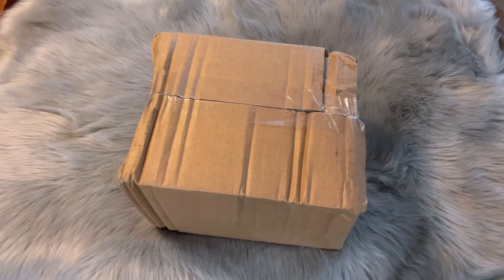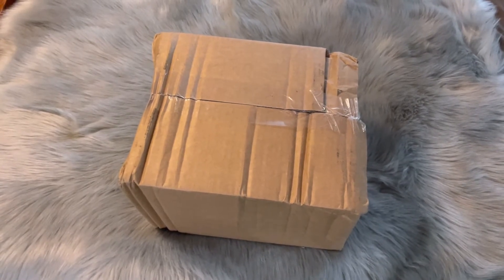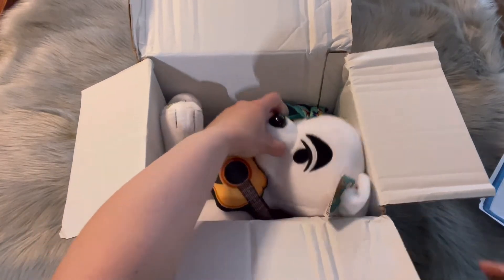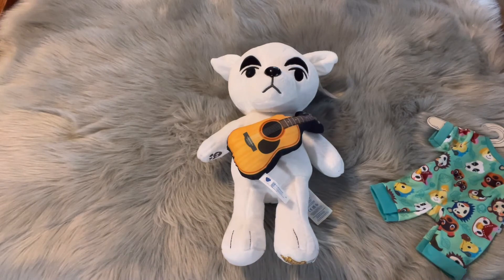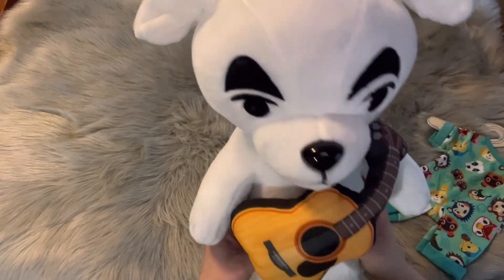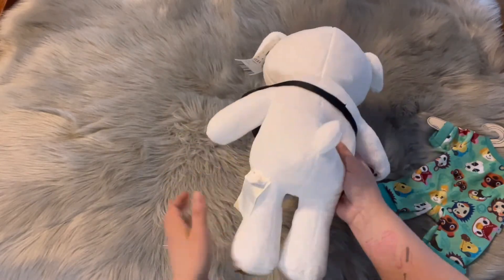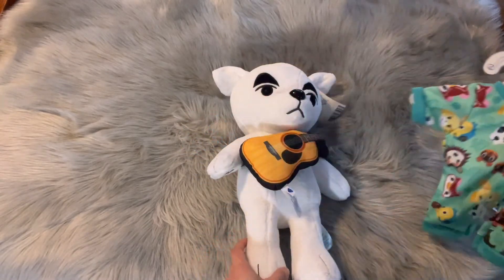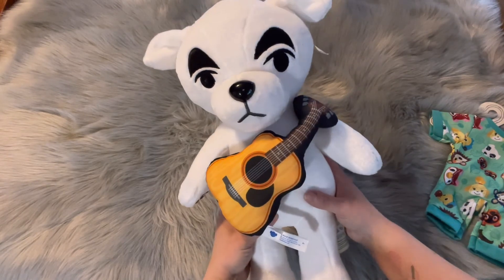Unboxing K.K. Slider Build A Bear Plush | PeppyCrossing | Animal Crossing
My very first unboxing video!!
Super thrilled to do this unboxing video of the K.K. Slider 16” plush from Build-A-Bear Workshop!

Danibelle  |  Everbelle  | PeppyCrossing

Items in this video:
K.K. Slider 16” plush set including guitar accessory and K.K. Disco sound byte.
$42 plus tax
Animal Crossing Pajamas for 16” plush
$12.50 plus tax